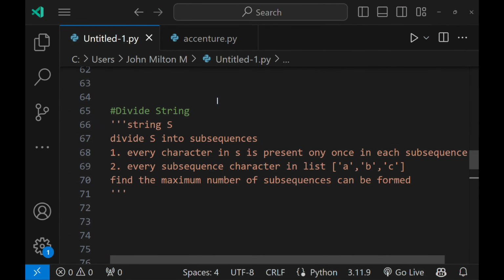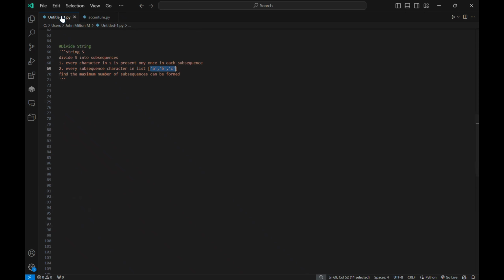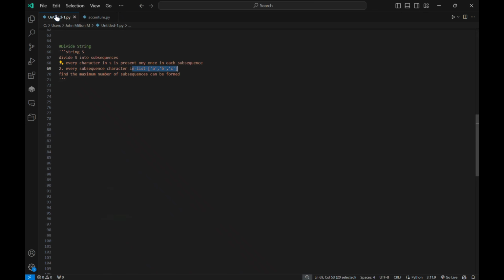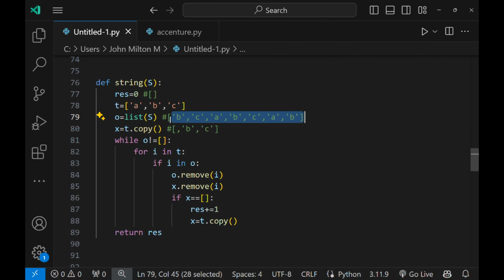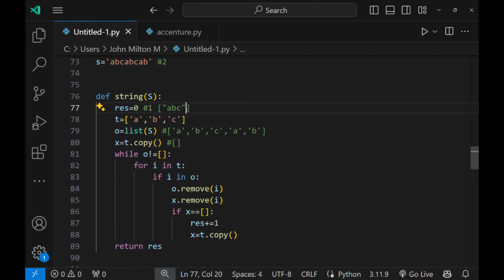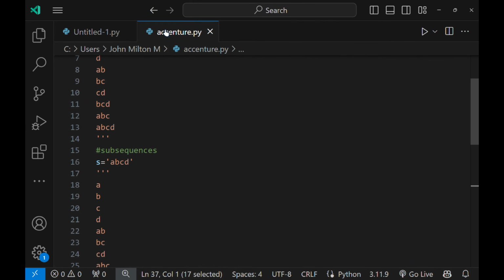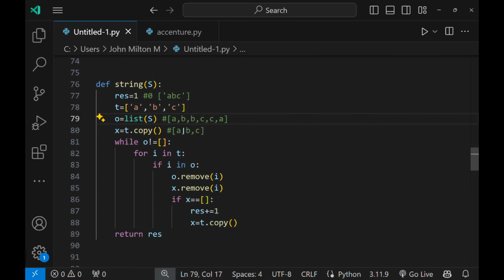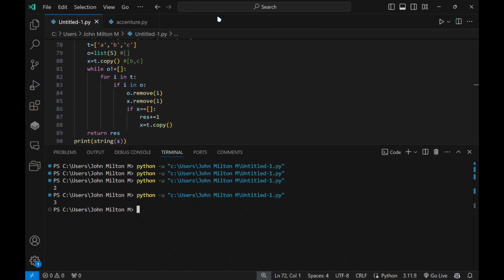Accenture code Interview Question 01 | Find Maximum Subsequences formed by using a,b,c and each once